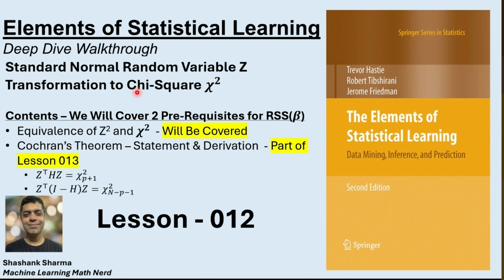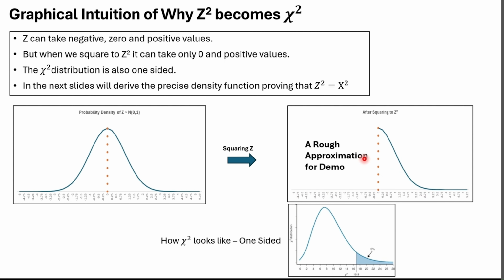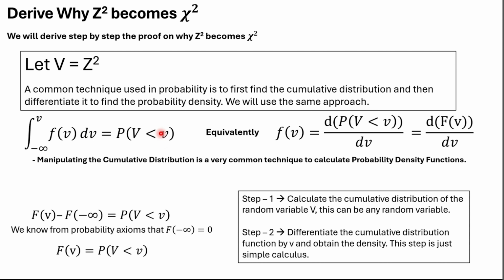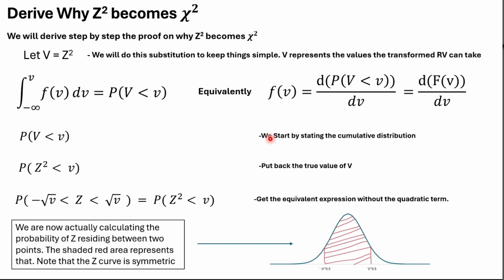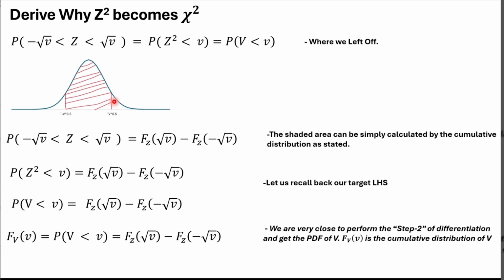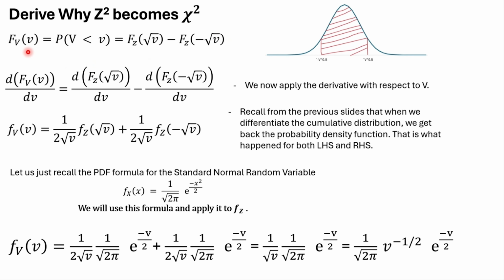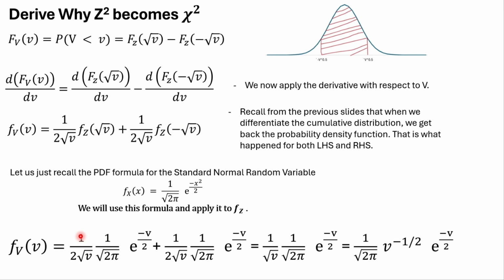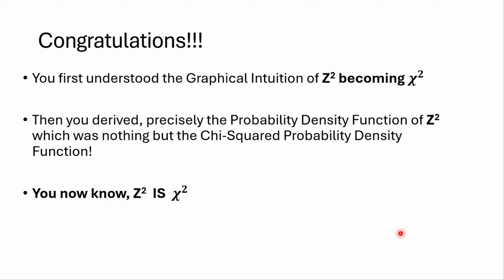Chi-Squared Derivation from Scratch | ESL Walkthrough | Lesson 012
How do we prove that a squared standard normal random variable perfectly transforms into a Chi-Squared distribution with 1 degree of freedom?

In this deep-dive mathematical walkthrough of "The Elements of Statistical Learning", we build the exact foundational intuition and proof required to understand later the Residual Sum of Squares RSS(β) in linear regression.

We don't skip steps here. We handle the matrix calculus and probability density functions from first principles.

🧠 What we cover in this lesson:
0:00 - Pre-Intro. Lesson Contents
1:10 - Graphical Intuition: Stating & Transforming Z ~ N(0,1) to Z²
3:22 - Cumulative to Density Function Technique.
6:50 - Commence Chi-Square Density Derivation.
8:04 - Derivation Continues.
11:08 - Conclude the Derivation
15:57 - Outro
If you are mastering statistical learning, preparing for advanced quantitative roles, or just a machine learning math nerd who refuses to accept formulas without proof—this walkthrough is for you.

📚 References:
"The Elements of Statistical Learning" by Hastie, Tibshirani, and Friedman.